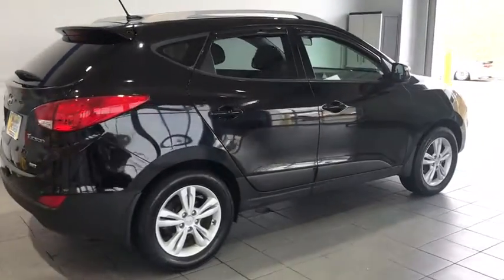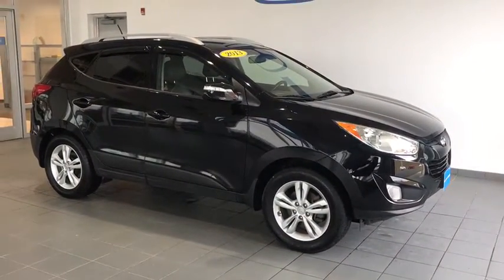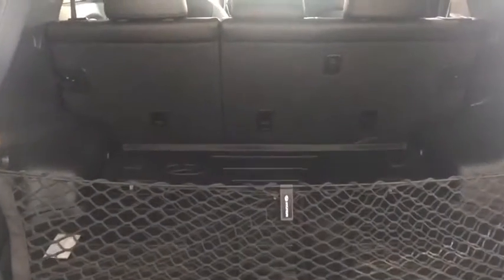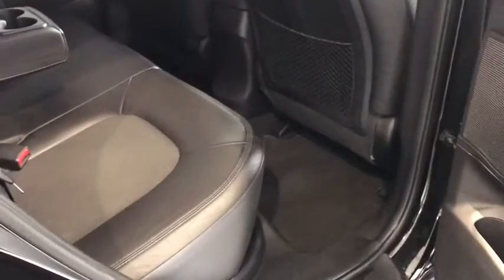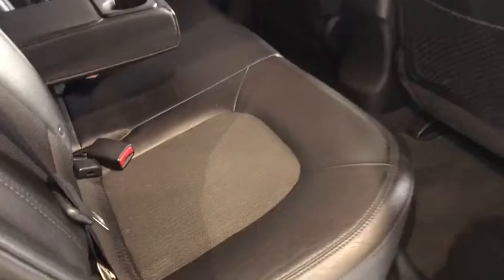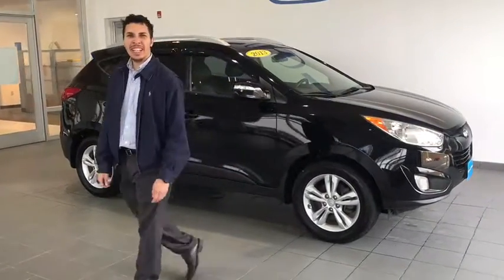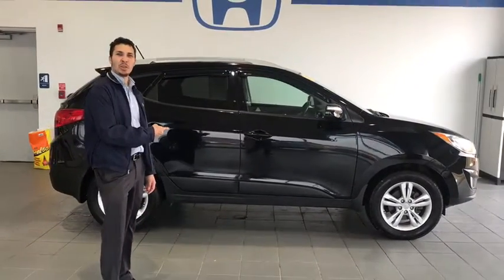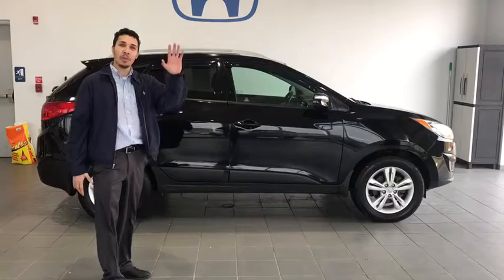2013 Hyundai Tucson Pittsburgh, Greensburg, Altoona, Johnstown, Kittanning, PA H58242A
Used 2013 Hyundai Tucson available at Delaney Honda in Pittsburgh, Pennsylvania. Servicing the Greensburg, Altoona, Johnstown, Kittanning, PA area.

Delaney Honda
115 Lenz Rd

2013 Hyundai Tucson.2013 Hyundai Tucson GLS AWD 2.4L 4-Cylinder MPI DOHC 6-Speed Automatic with Overdrive New Price! ***FREE SERVICE LOANERS!***, ***SERVICE RECORDS!***, ***AIR CONDITIONING***, ***AUTOMATIC***, ***AWD***, ***CLEAN CAR FAX***, ***LOCAL TRADE***, AWD. Odometer is 11052 miles below market average! 27/20 Highway/City MPG Awards:* 2013 IIHS Top Safety PickOVER 45 YEARS IN BUSINESS! WE HAVE THE AREA'S CLEANEST CARS AND MARKET BASED VALUE PRICING. OR VISIT US ON THE WEB AT www,delaneyauto.com.